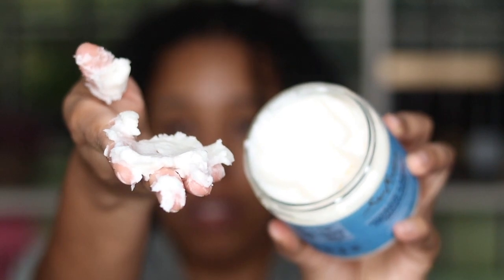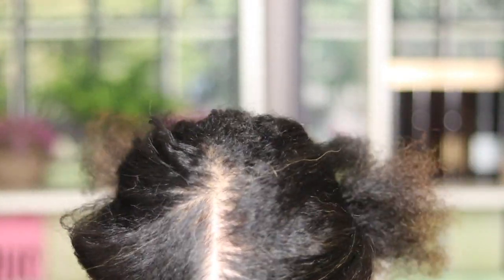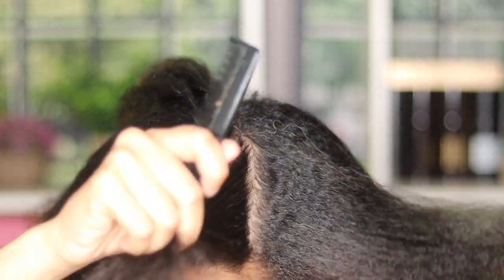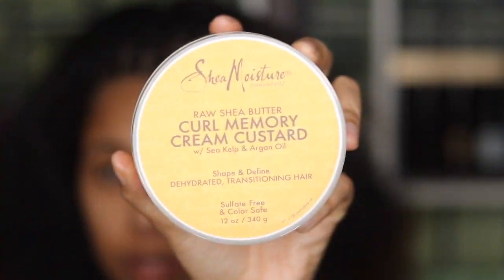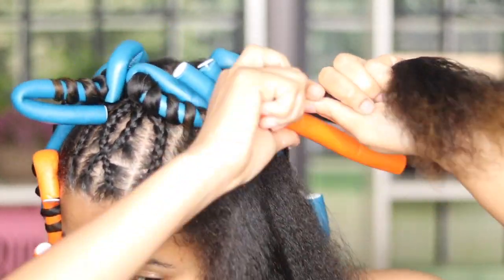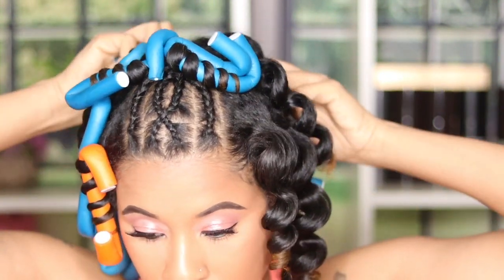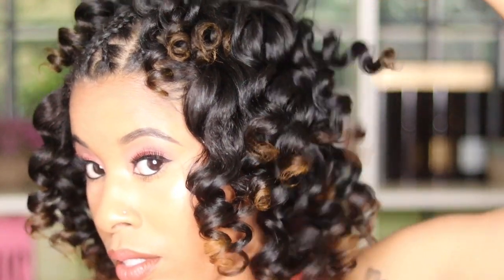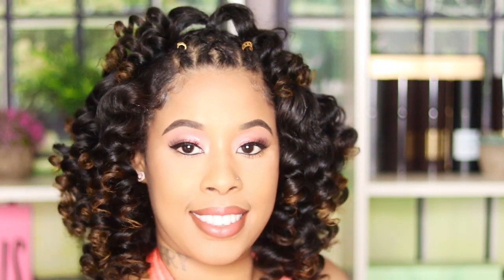Using Products From a brand I haven't Used in years!..Shea Moisture!